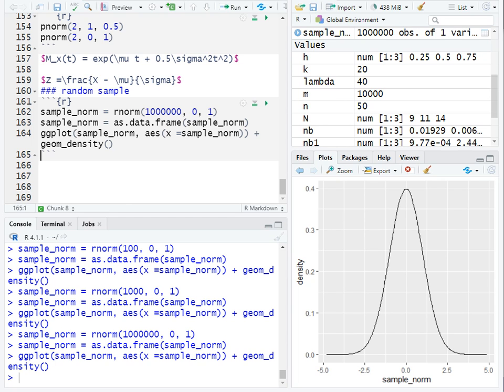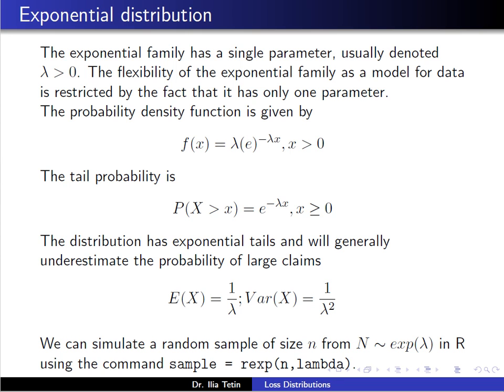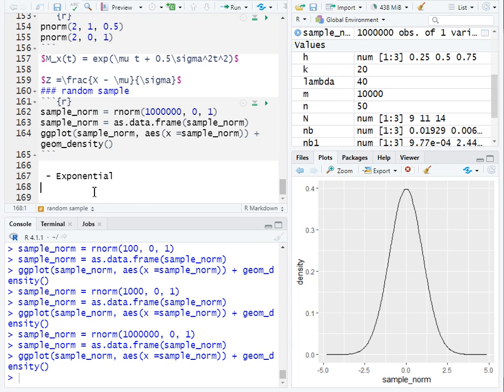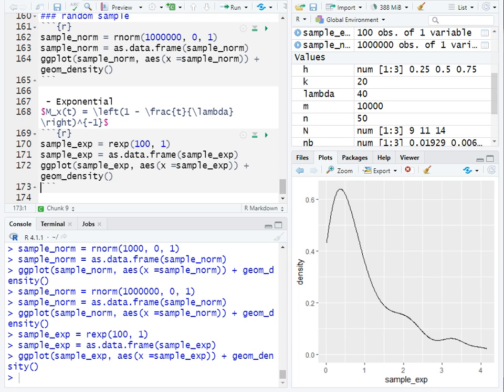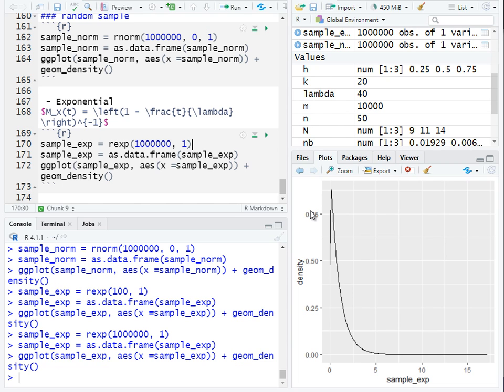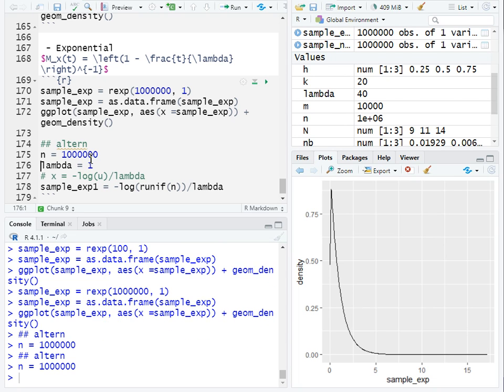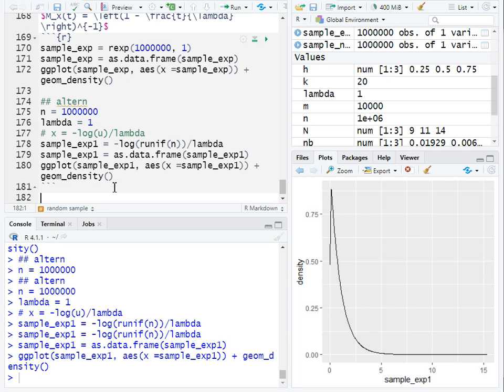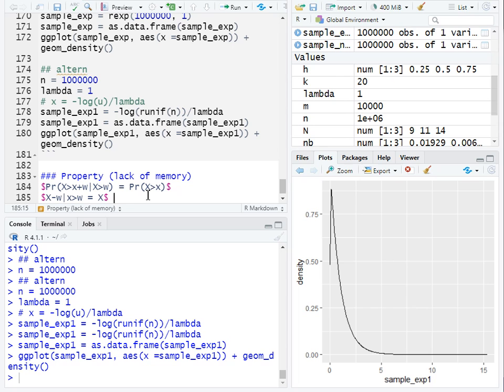(Week 11) Risk and Insurance -02 Exponential distribution